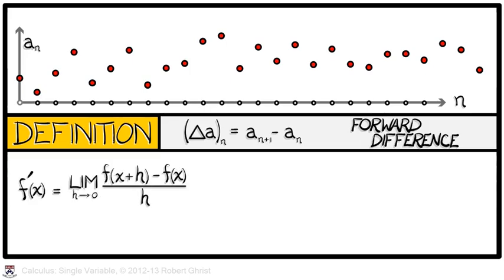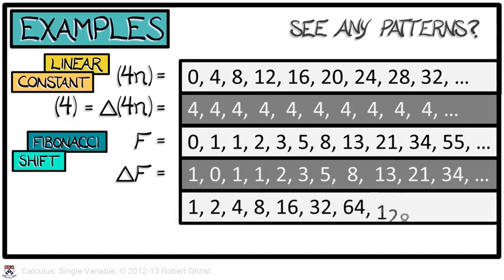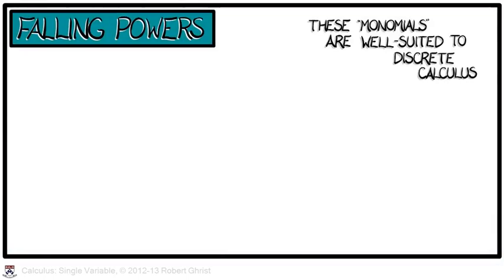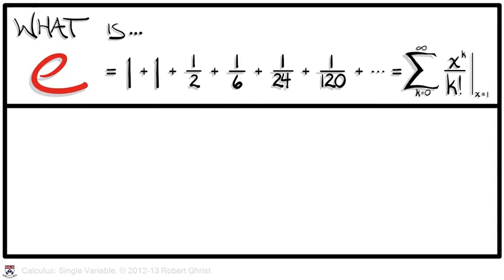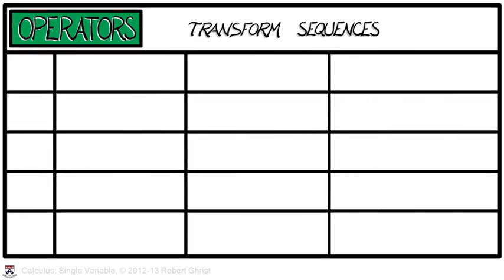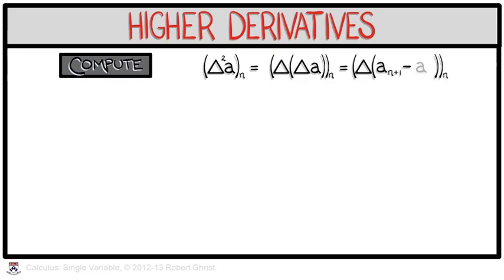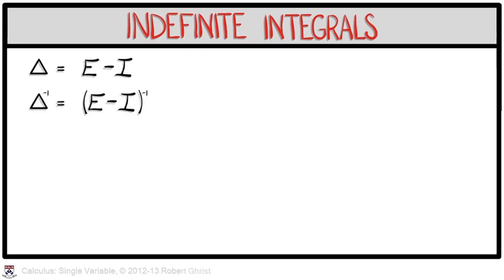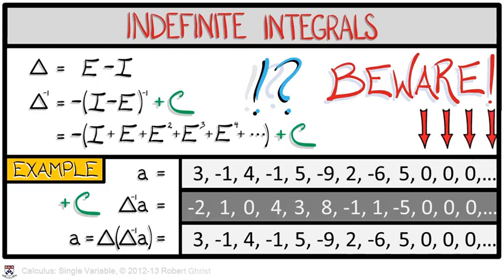Differences Single Variable Calculus lecture 3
🔥 Single Variable Calculus Full Course | Learn Calculus Step-by-Step

📚 Master Single Variable Calculus in One Video! Whether you're a student struggling with derivatives, integrals, and limits or preparing for exams like SAT, GRE, or university courses, this video will help you understand calculus concepts easily.

🔹 Topics Covered:
✔️ Limits & Continuity
✔️ Differentiation (Derivatives)
✔️ Integration (Indefinite & Definite)
✔️ Applications of Derivatives & Integrals

📢 Course Source: This video is based on the Single Variable Calculus course by the University of Pennsylvania on Coursera.

✅ Engineering, Math, and Physics Students
✅ Anyone preparing for exams (SAT, GRE, IIT-JEE, etc.)

✅ calculus tutorial
✅ university calculus course
✅ calculus crash course
✅ math for engineers
✅ limits and continuity
✅ learn calculus step by step